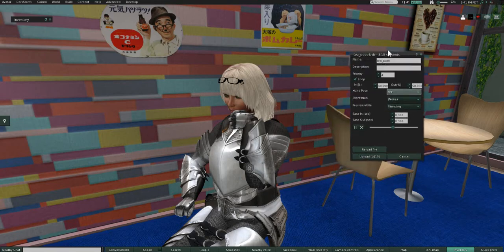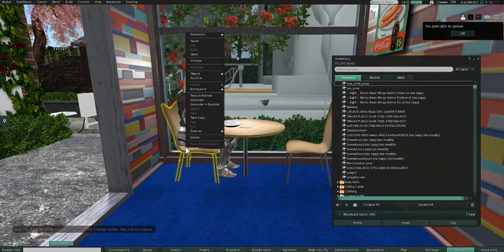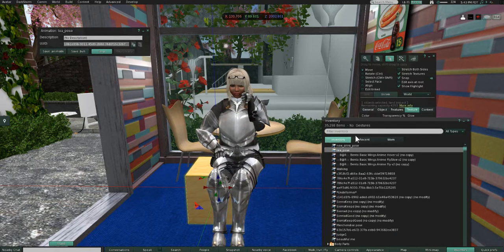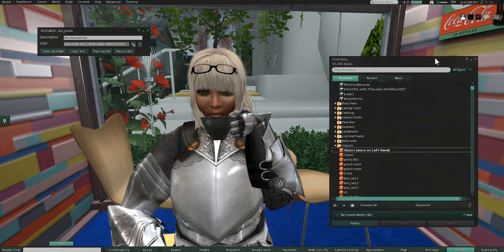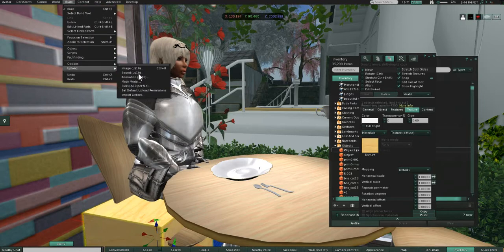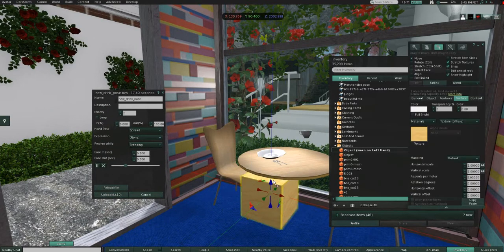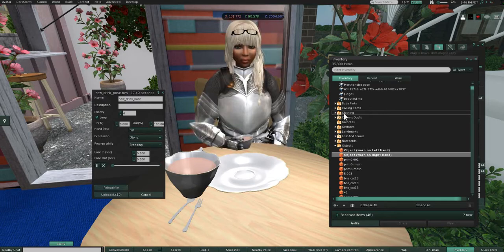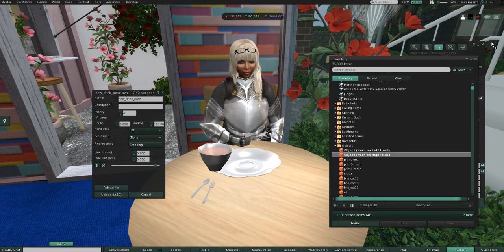Back to basics Vol 3: How to Animate- 11-Uploading the finished product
So we're covering animations in blender using avastar, here are all the tools I used in  this video
Now just a warning, im no animation master, but I can teach you how to half ass it like a pro until you learn how to do it right XD